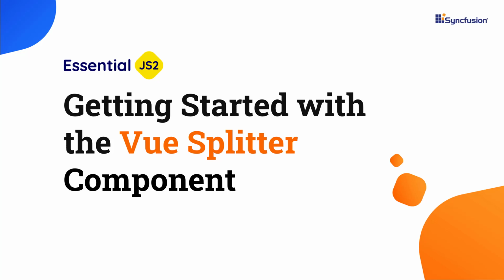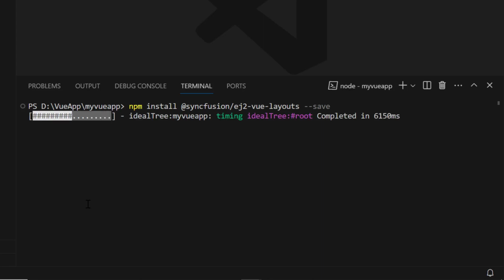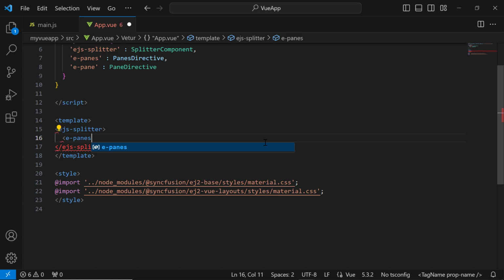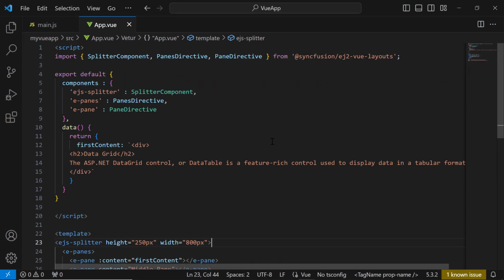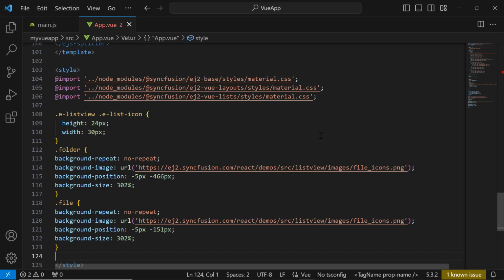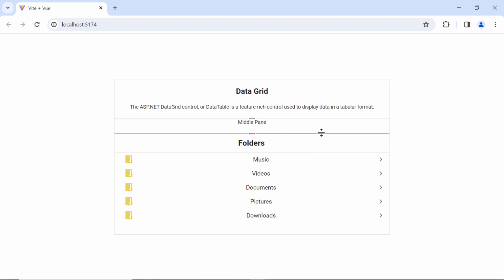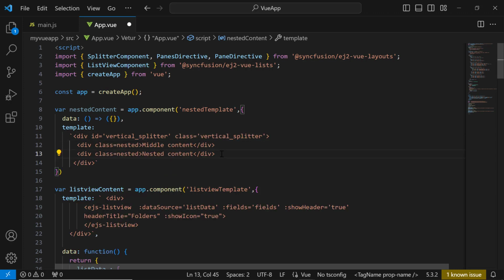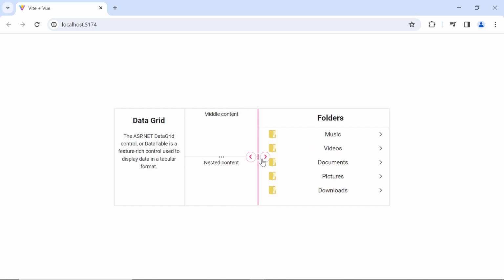Getting Started with the Vue Splitter Component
Learn how to create and configure the Syncfusion Vue Splitter component in a Vue application using Visual Studio Code. The Syncfusion Vue Splitter component is used to design Outlook-like applications with multiple horizontal panes. You can resize the panes horizontally to change their dimensions.

In this video, you will see how to add the Syncfusion Vue Splitter component to a Vue app with a few of its basic features like resize, collapse, and expand panes. You will also see how to render nested panes.

The Splitter component is a graphical user interface element designed for adjusting the proportions of adjacent sections or panels within a layout. It is beneficial in situations where you need to create a dynamic and flexible user interface with resizable panes.

Users can resize panes by dragging the splitter handle. The orientation of the Splitter can be horizontal or vertical, depending on the desired layout. The Syncfusion Vue Splitter component supports nesting, enabling the creation of intricate layouts with resizable panes at multiple levels. Events can be used to handle changes in the Splitter, such as when a pane is resized.

Additionally, customization options are provided to tailor the appearance and behavior of the Splitter to specific requirements.

BOOKMARK DETAILS
[00:00] Introduction
[00:46] Create a Vue application
[01:22] Add the Splitter component
[03:44] Pane content
[06:16] Pane sizing
[07:23] Expand and collapse
[08:07] Resize panes
[08:35] Nested Splitter